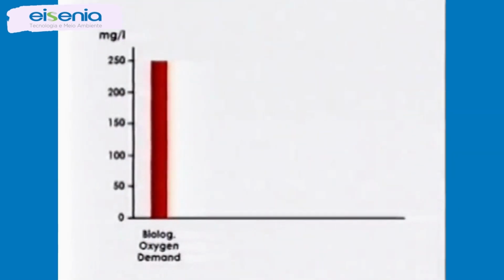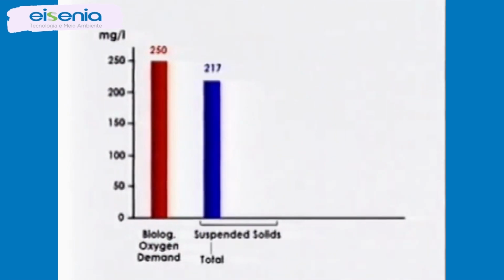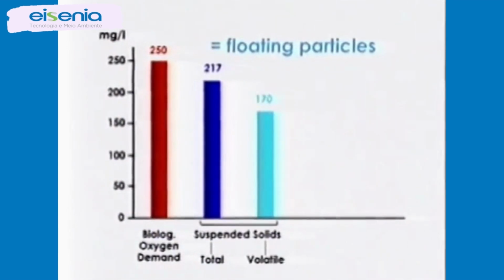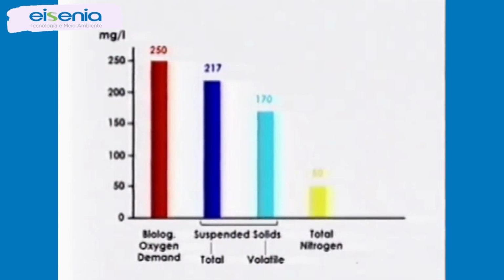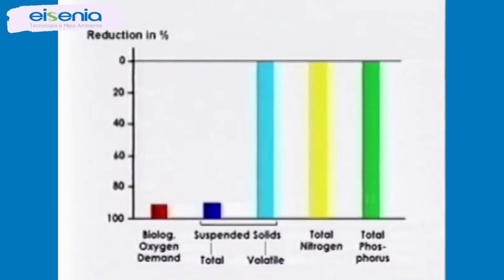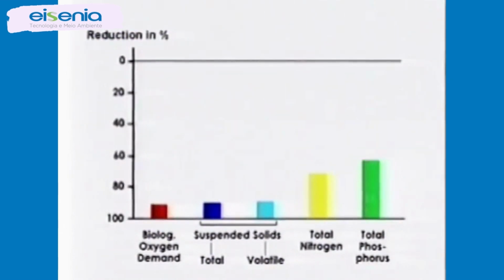Apresentação da tecnologia de Vermifiltração diretamente de seu inventor - José Tohá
José Tohá Castellá foi um renomado professor chileno que, em 1990, desenvolveu um método revolucionário para o tratamento de esgoto: a vermifiltração.

Esse método consiste em utilizar minhocas para reduzir a carga orgânica presente nos efluentes, resultando em uma água tratada de alta qualidade.
O sistema de vermifiltração é baseado na utilização de minhocas vermelhas da Califórnia, que são capazes de consumir grandes quantidades de matéria orgânica e degradá-la, tornando a água tratada adequada para o reuso ou descarte em corpos d'água.

O método criado pelo professor Tohá teve um grande impacto no Chile, que sofria com problemas de saneamento básico e falta de água potável em algumas regiões. Com a implantação de sistemas de vermifiltração, foi possível tratar os efluentes de forma mais eficiente e econômica, além de contribuir para a preservação do meio ambiente.

Hoje em dia, a vermifiltração é uma técnica reconhecida mundialmente como uma opção sustentável e eficiente para o tratamento de esgoto, e o legado deixado por José Tohá Castellá é fundamental para o avanço do saneamento básico em todo o mundo.

Mais informações:
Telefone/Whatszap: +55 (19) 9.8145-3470